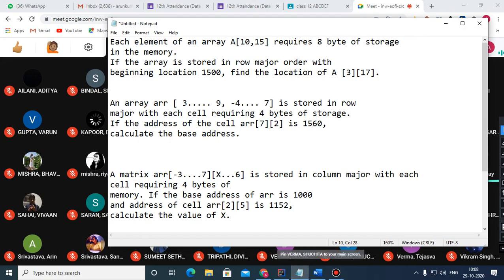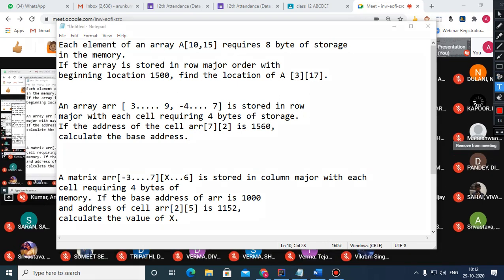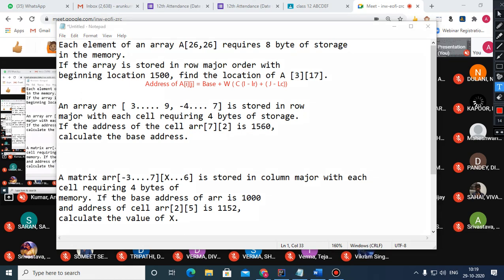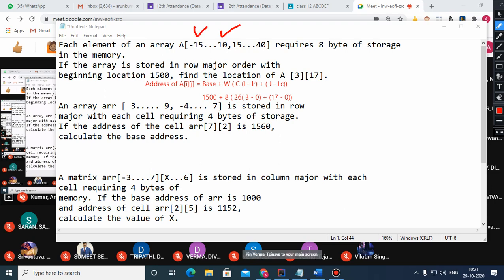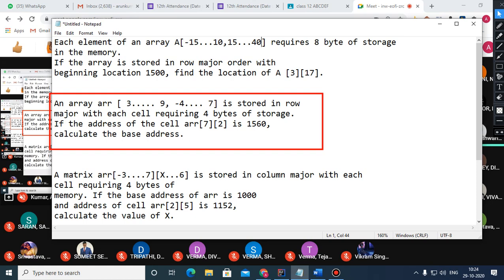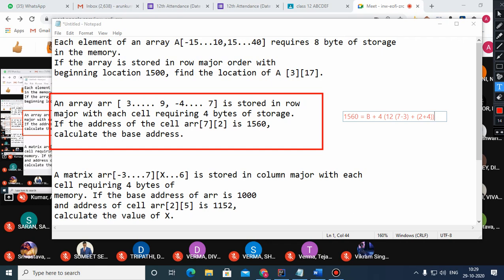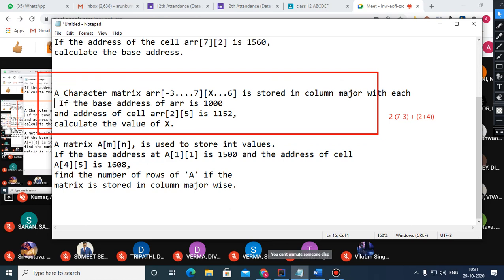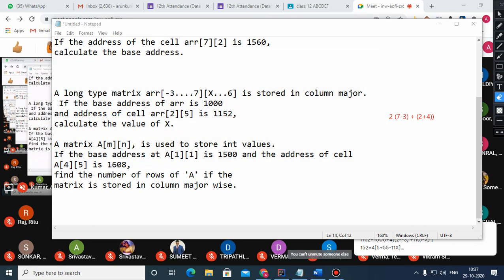class Recording class XII(Address Calculation Date : 29-10-2020)